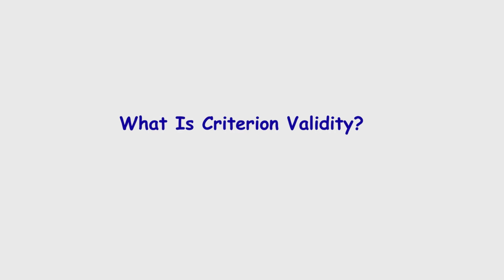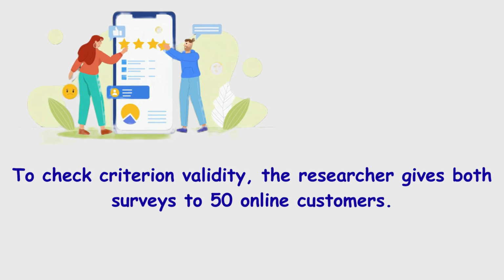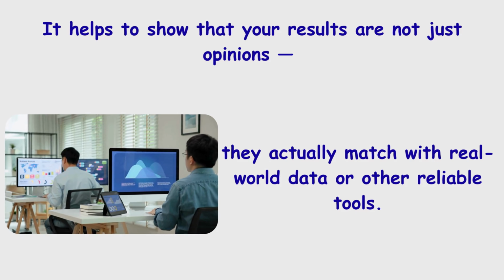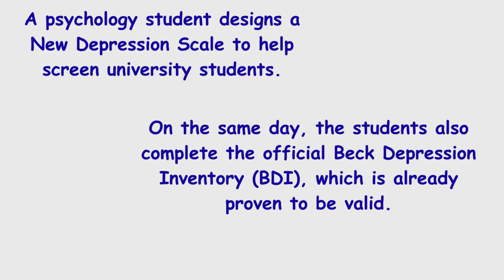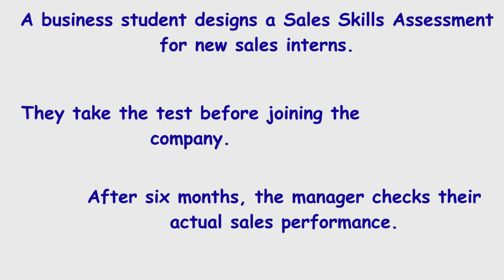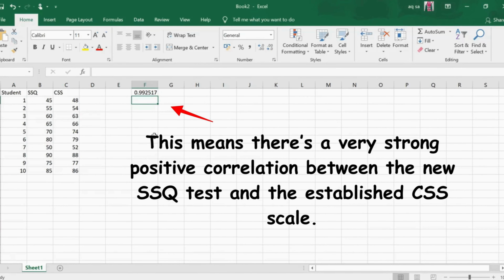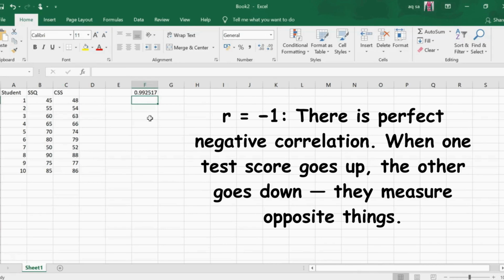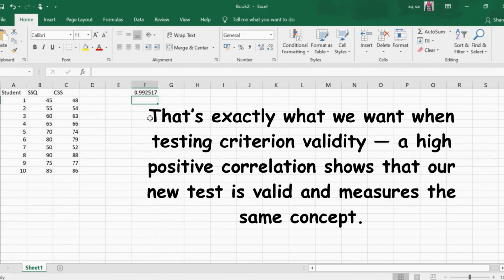How to Test Criterion Validity in Research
📊 Are you creating a new questionnaire, survey, or rating scale for your thesis or project and wondering — “Does my test really measure what it’s supposed to measure?” This video will guide you step-by-step through Criterion Validity — one of the most important parts of validating a research tool.

🧠 Learn what criterion validity means, why it’s crucial in psychology, business, education, and nursing research, and how to test it using Pearson’s r correlation in Excel.

💡 We’ll break down both Concurrent Validity and Predictive Validity with simple examples, from stress questionnaires to customer satisfaction surveys — so you can confidently prove your tool’s accuracy!

📈 Perfect for students, researchers, and anyone writing a thesis, dissertation, or journal article

Chapters
00:00 Intro
00:18 What Is Criterion Validity?
01:20 Why Criterion Validity Is Important
01:56 Types of Criterion Validity _ Concurrent Validity
02:36 Predictive Validity
03:03 How to Test Criterion Validity in Excel with Pearson’s r